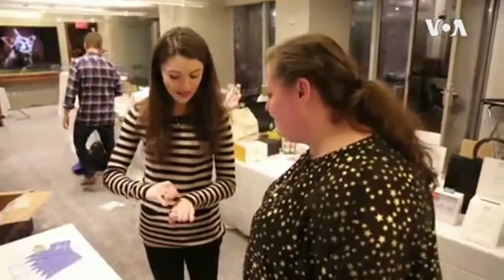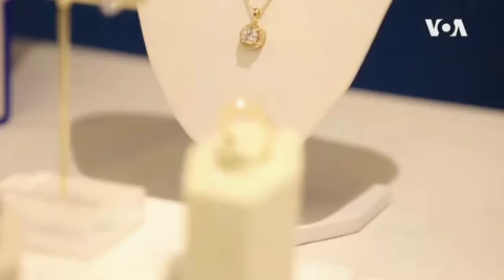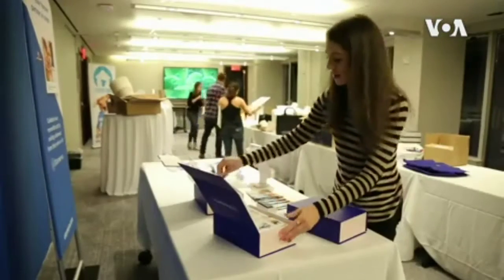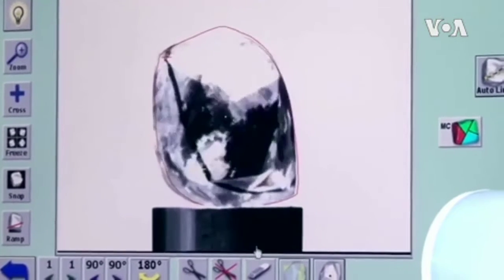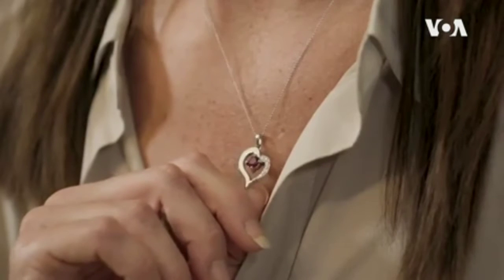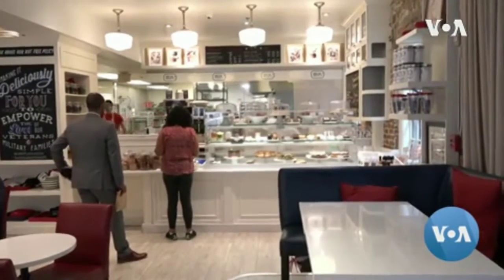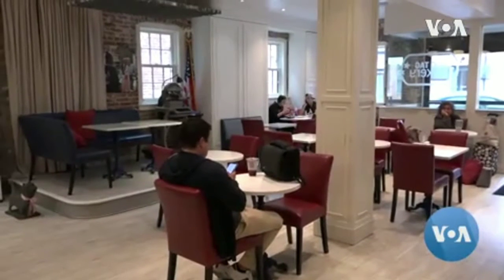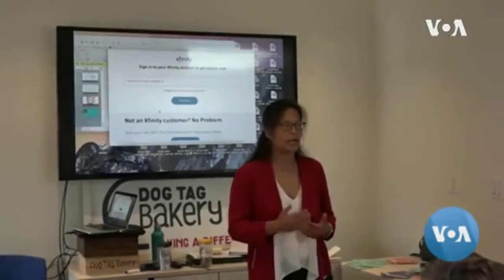American Stories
A Texas-based startup is giving consumers a unique way to memorialize their loved ones, by turning their cremated ashes into diamonds. Human ashes and even those from pets provide the starting material for diamonds that are grown in a lab.

Food is love, as the old saying goes. Cooking a great meal is a way to say thanks or to show how much you care for someone. But at the Dog Tag Bakery they have a unique way of saying how much they appreciate military veterans. VOA's Unshin Lee Reports~VOA NEWS